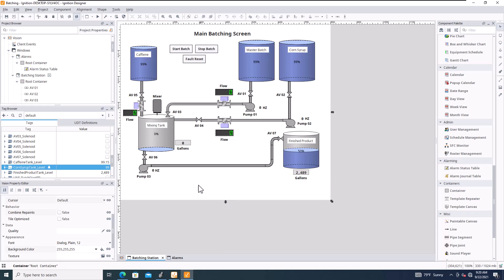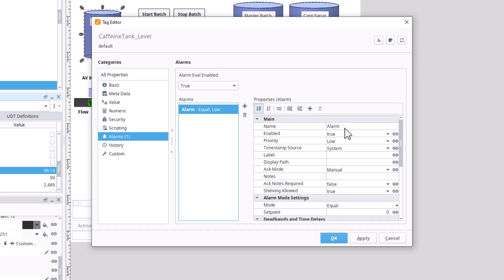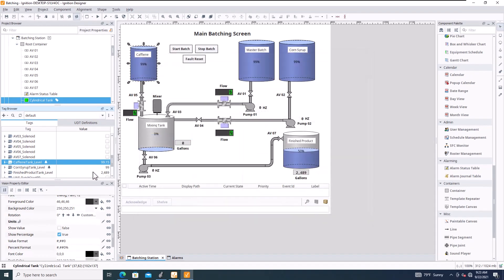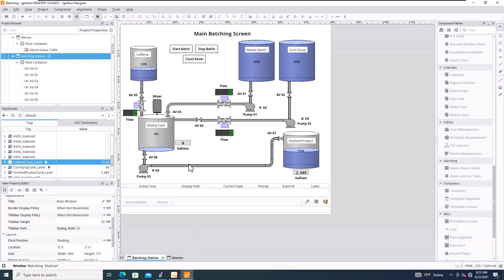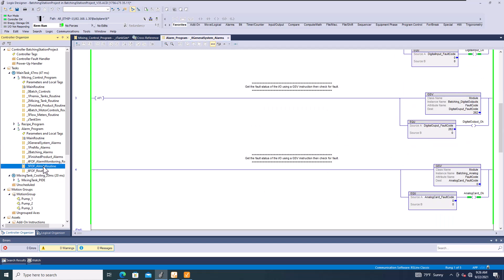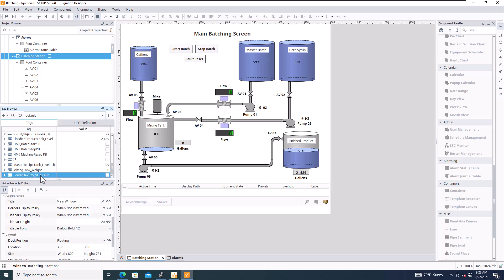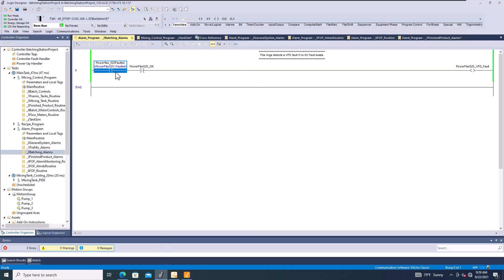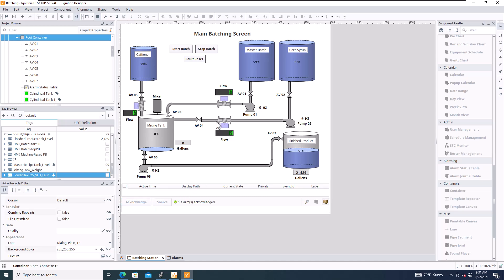Alarms in Ignition Designer - Easy to understand method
Adding Alarms in Ignition Designer is an easy way to display them on your HMI application. This is a simple example to provide a clear understanding without getting complex and confusing.